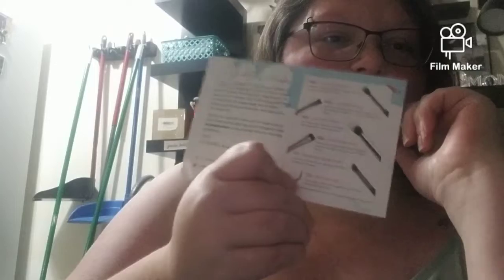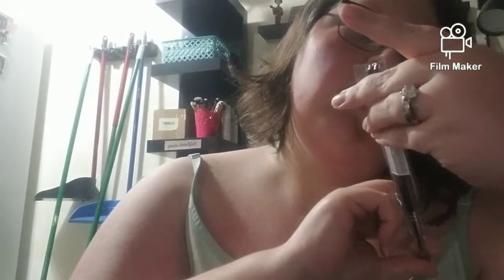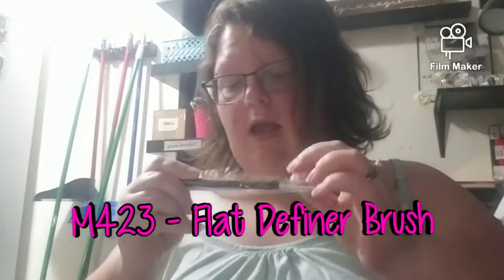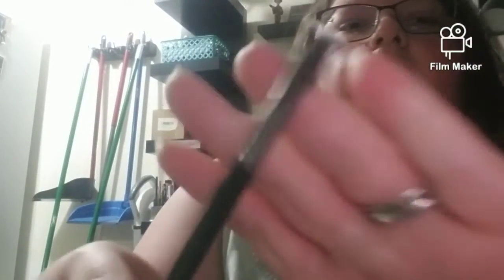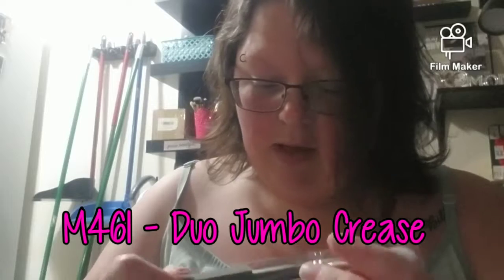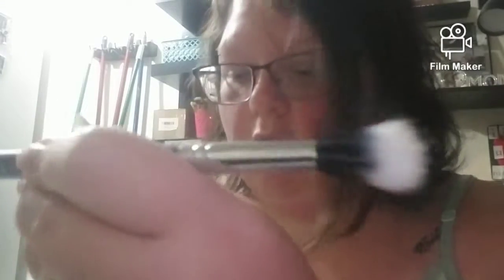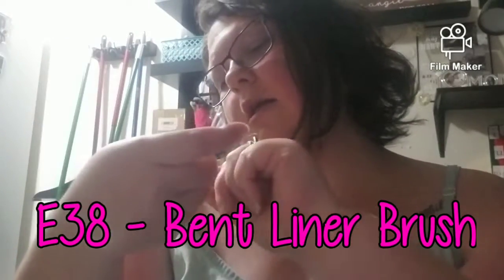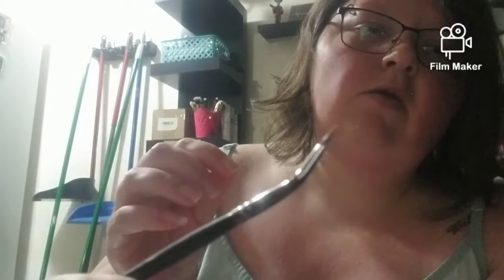Morphe Me/ September 2019 Live glam Subscription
It's 19.99 a month.